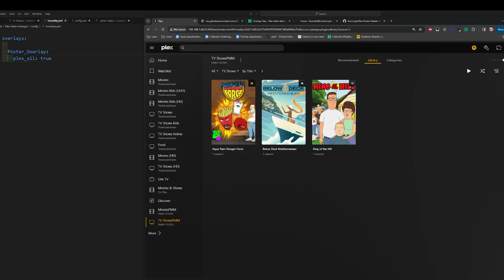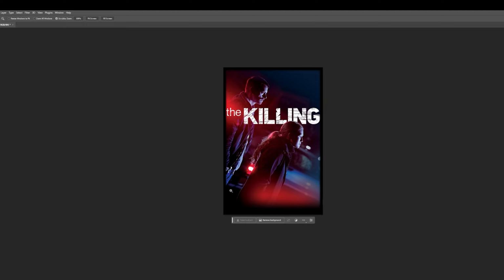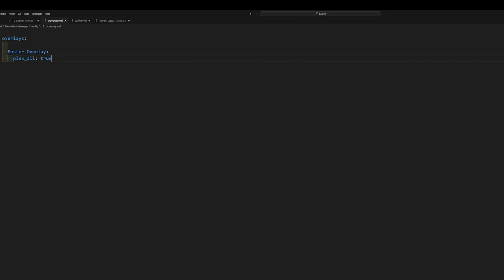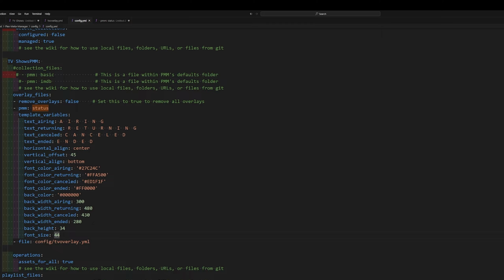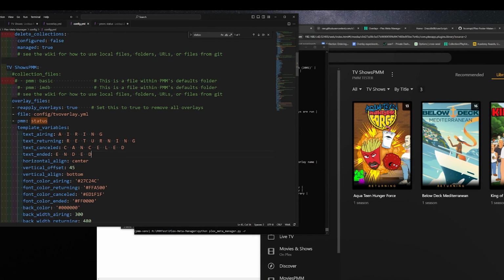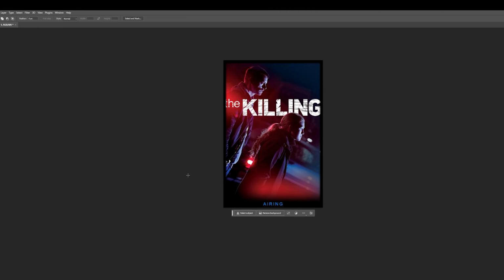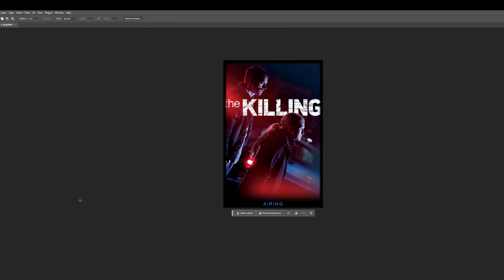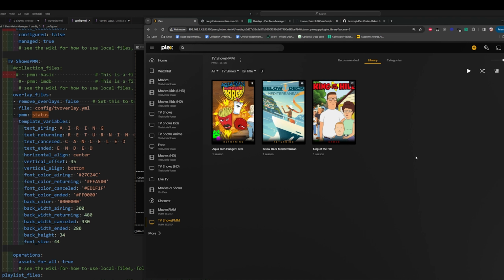KOMETA (formerly: Plex Meta Manager) Overlays - Faux MM2K Style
No timestamps here. Just simple experiment videos. Only videos that are super complex and have multi-topics will have timestamps on these experiment series!